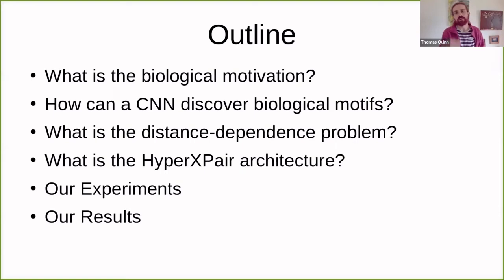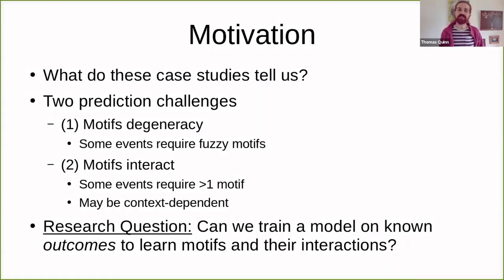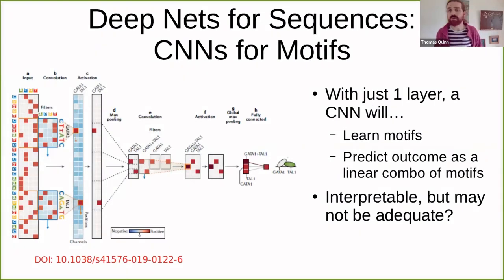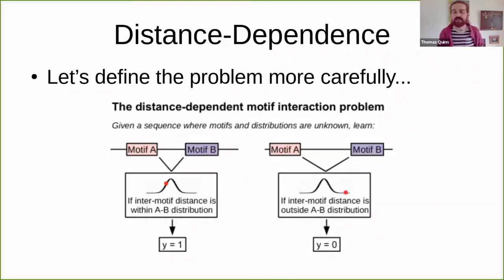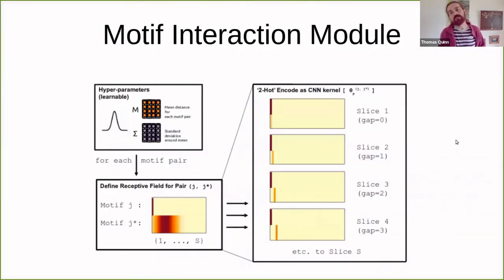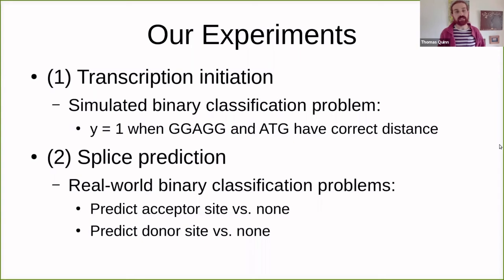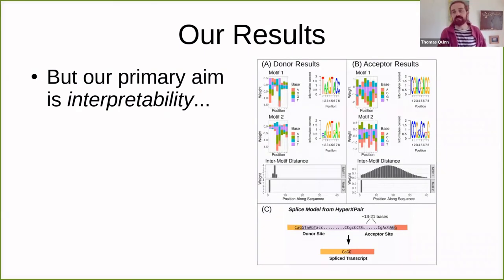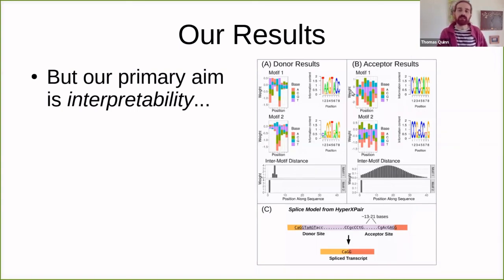PAPER CLIPS: The HyperXPair Architecture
for the full paper!